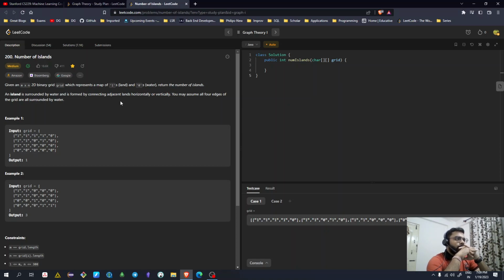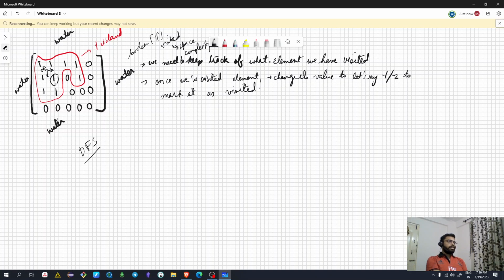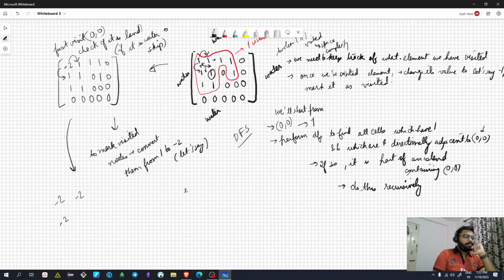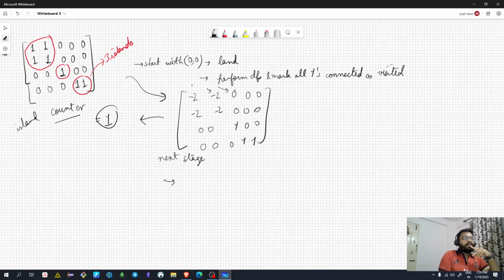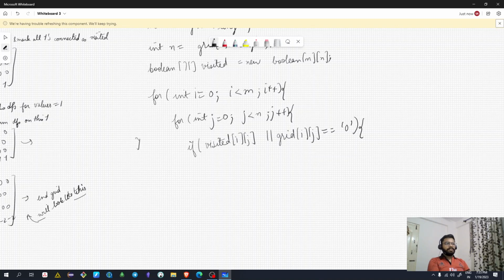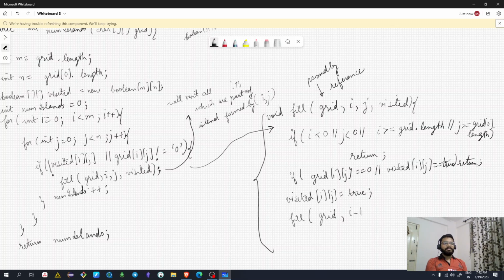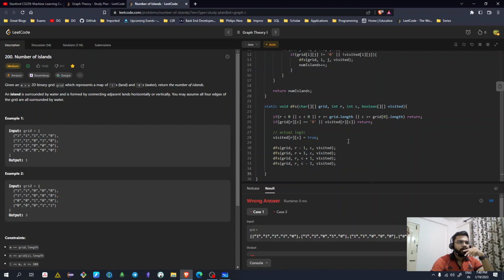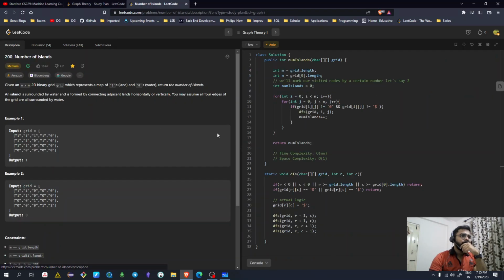Number of Islands | Graph Theory I | Leetcode | DFS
My solution and approach to solve number of islands problem.